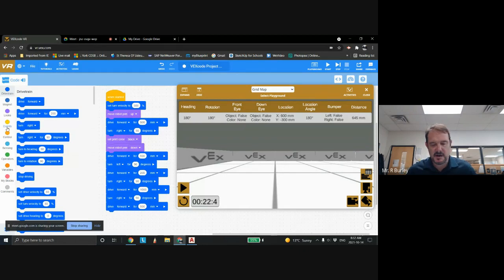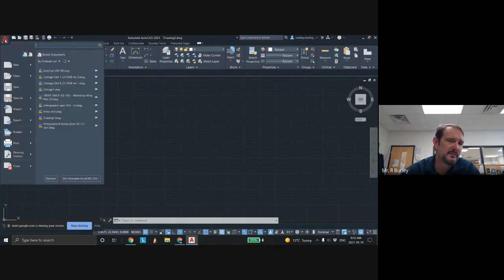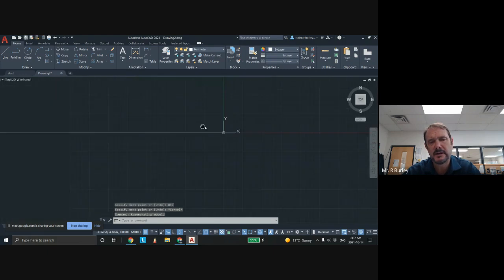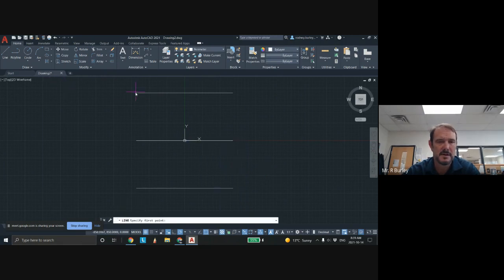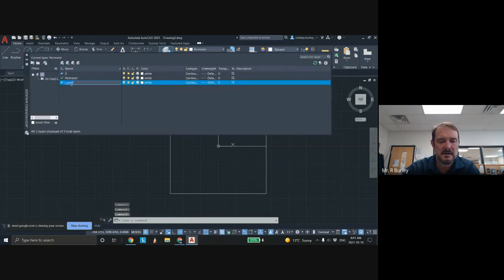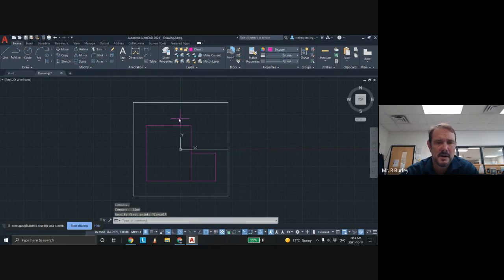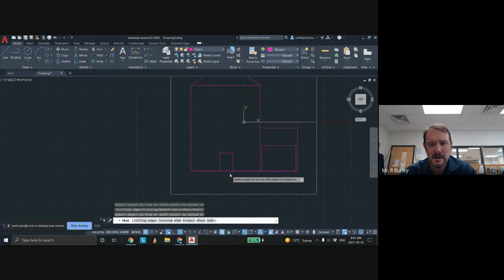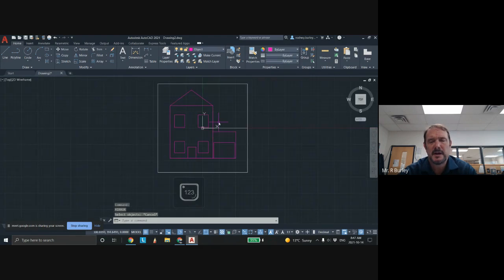AutoCad / VEX vr Tutorial - Code AutoCad drawing in VEXcode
In this tutorial we will draw a simple AutoCad drawing that we can use to code VEXcode VR.